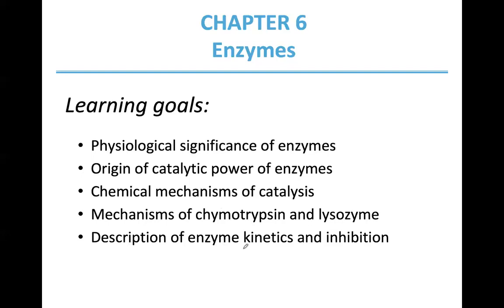4375 002 October 5, 2020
Chapter 6 of 4375 002 class